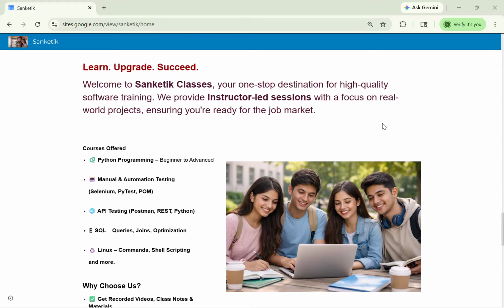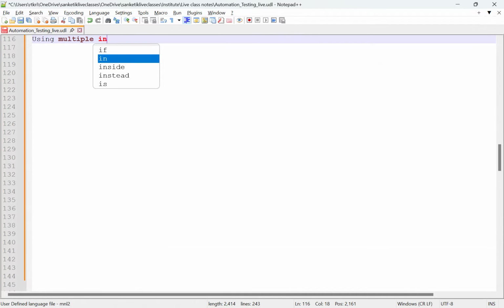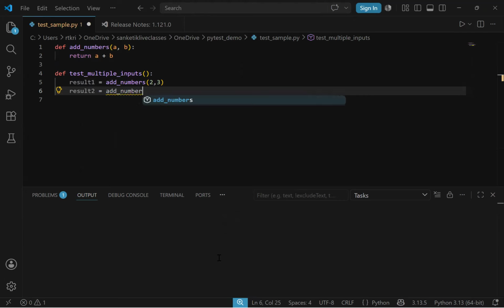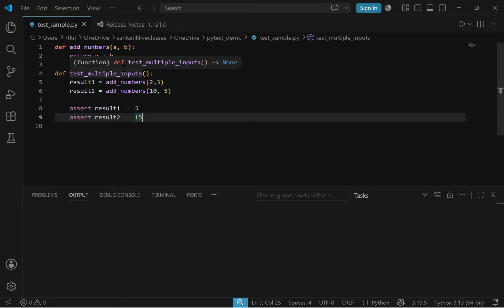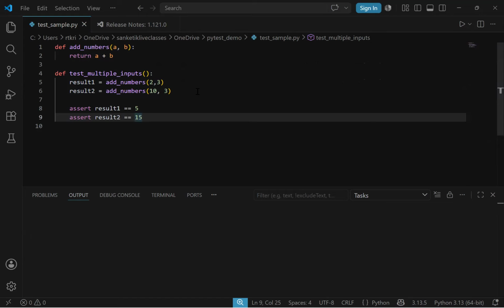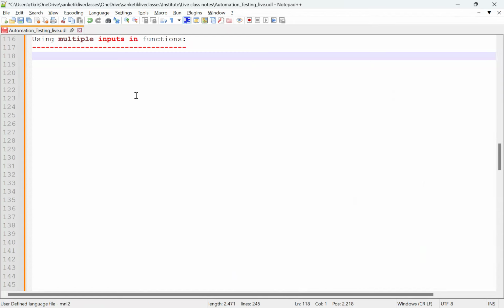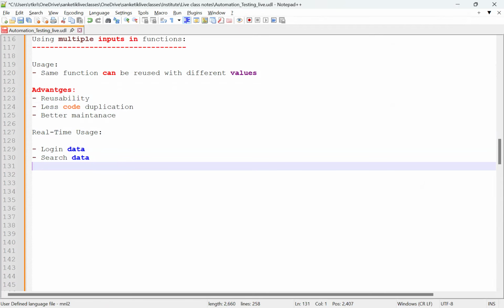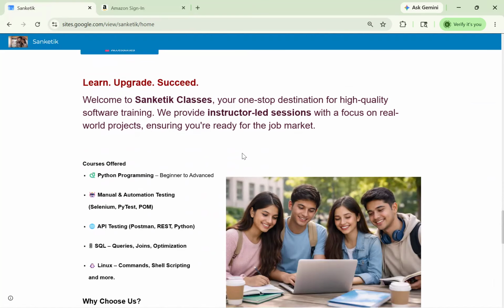Multiple Inputs in Functions | Building Reusable Automation Code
✅ Amazon

👗 Meesho

🛒 Flipkart

🏬 Other Stores

multiple inputs in functions telugu, function parameters python telugu,
pytest functions arguments telugu, selenium with python telugu,
automation testing python telugu, multiple parameters python telugu